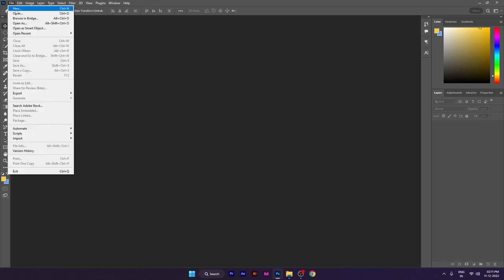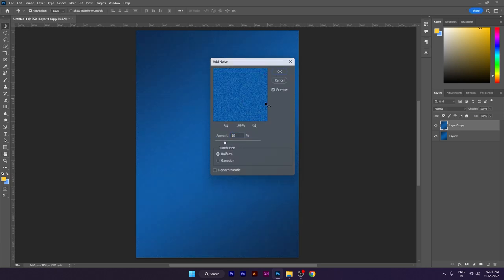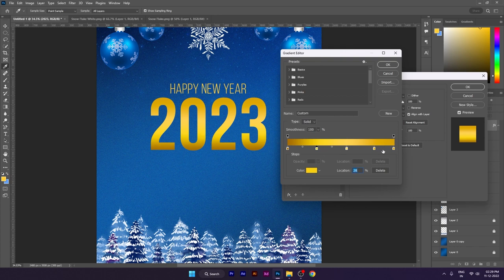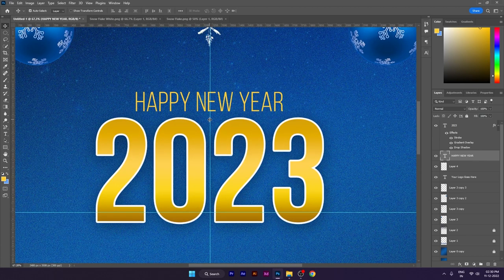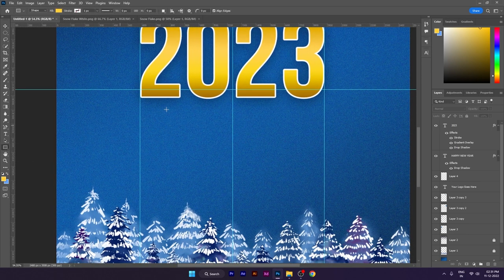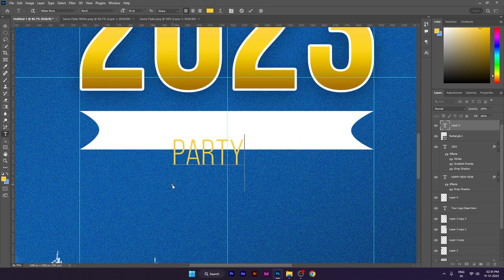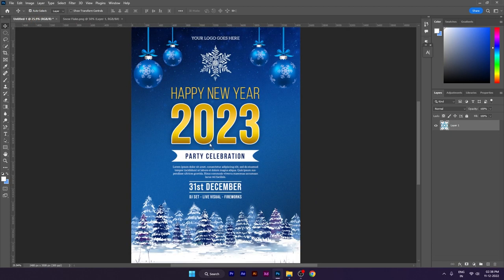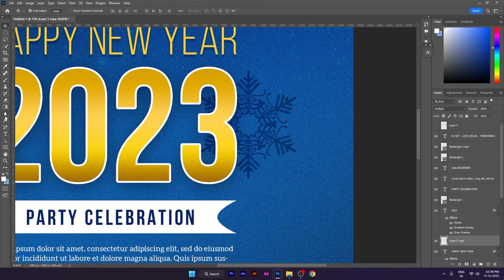Happy New Year Poster Design in Photoshop | Adobe Photoshop Poster Design Tutorial for Social Media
Are you interested in Graphic Designing, UI/UX Designing, Editing, Motion Graphics and much and really eager to learn all about creative art then you are on the right place.

On this channel I create 2D graphics related tutorials like Vector Art, Logo Design, Banner/Poster Design, UI/UX Designs and much more.